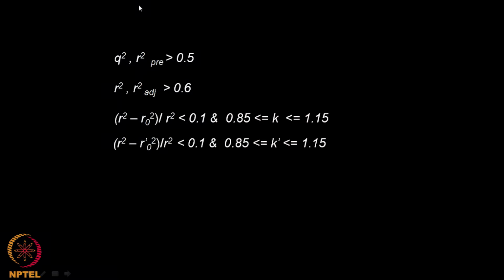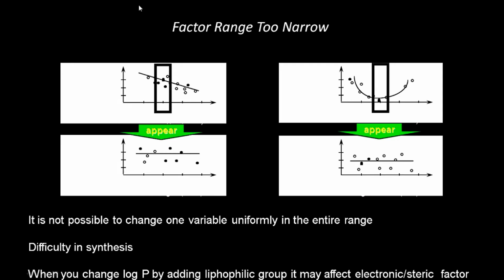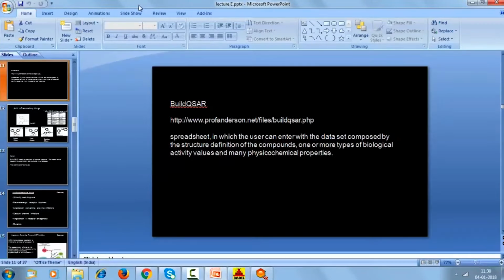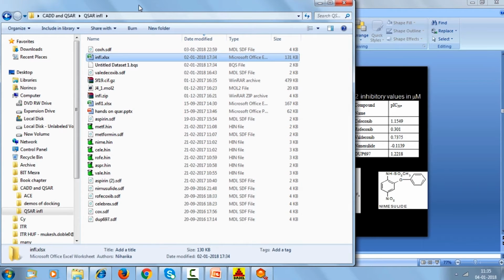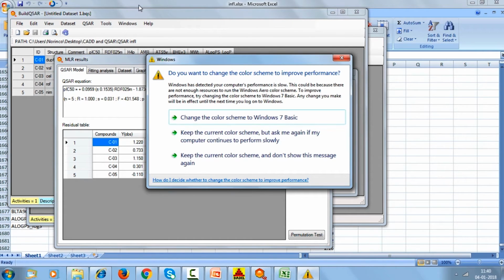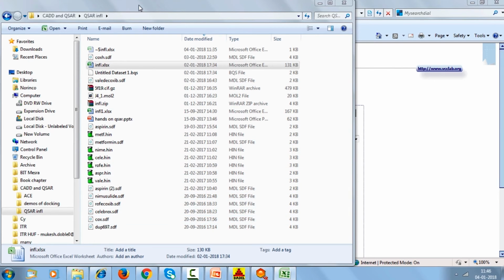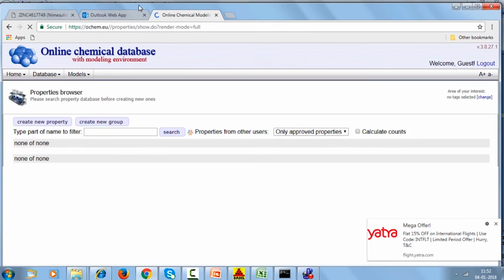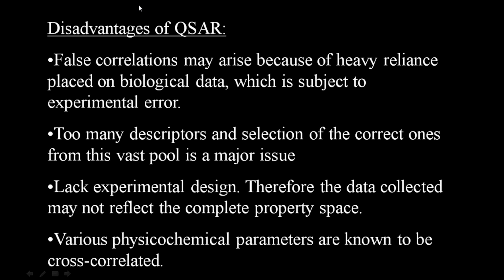Lecture 30 Quantitative Struture Activity Relationship(QSAR)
Quantitative Struture Activity Relationship(QSAR)

1. The translated content of this course is available in regional languages.

2. Regional language subtitles available for this course
To watch the subtitles in regional language:
1. Click on the lecture under Course Details.
2. Play the video.
3. Now click on the Settings icon and a list of features will display
4. From that select the option Subtitles/CC.
5. Now select the Language from the available languages to read the subtitle in the regional language.